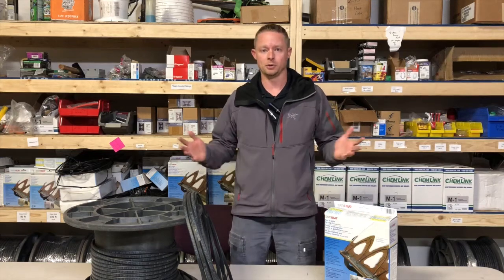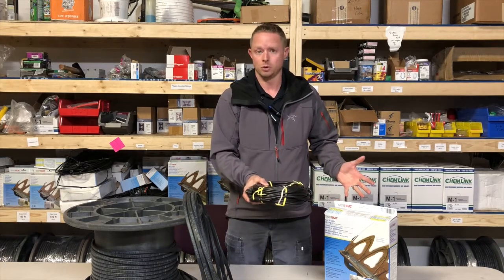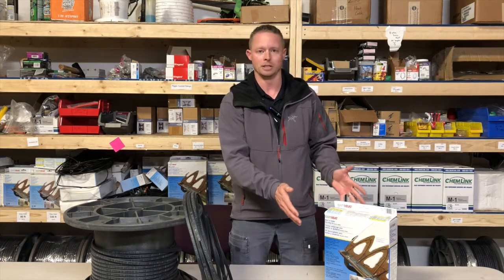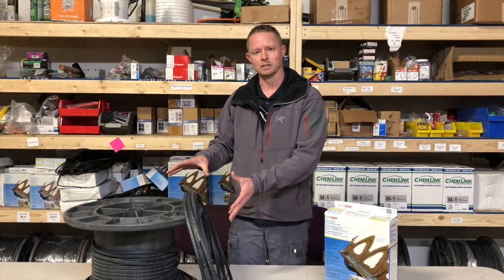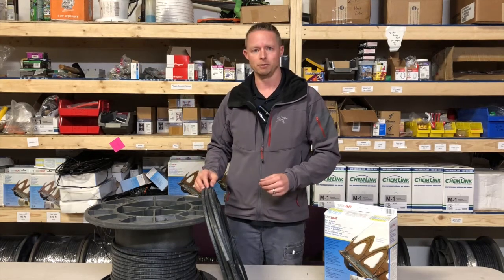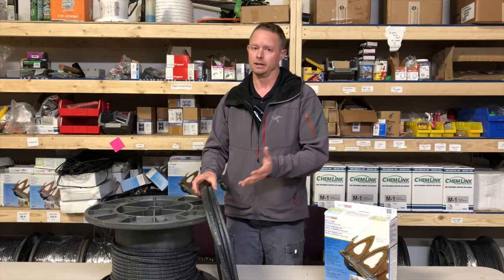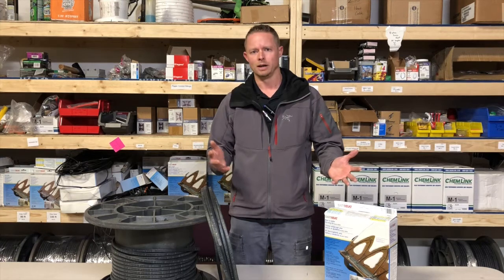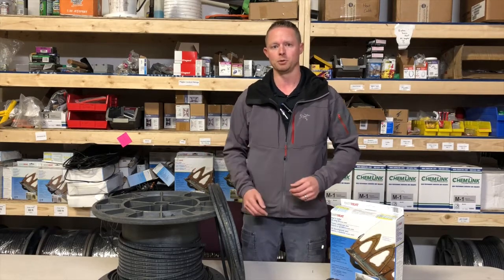Self Regulating vs Constant Wattage | Which is right for you?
Heat Cable, Heat Tape, Heat Trace...it's all the same thing. Have you decided to install heat cable on your roof? If so, this video is a MUST WATCH! The first question you need to ask yourself is, "Which type of heat cable is right for my home?" In this video we will tell you the pros, cons, and important information on each.